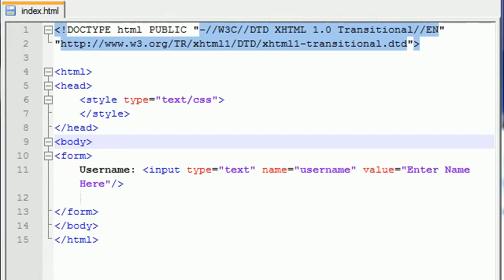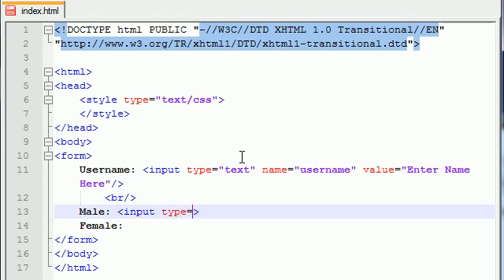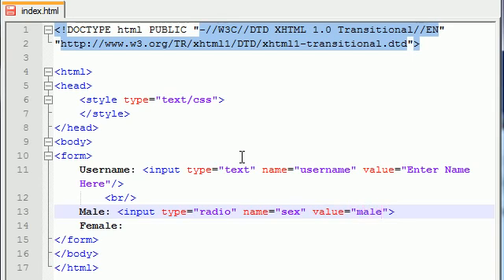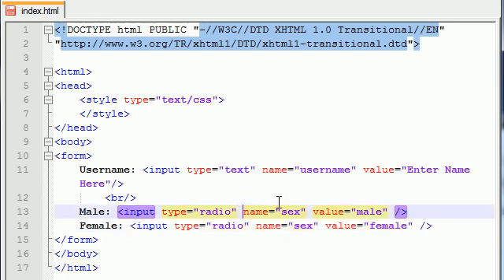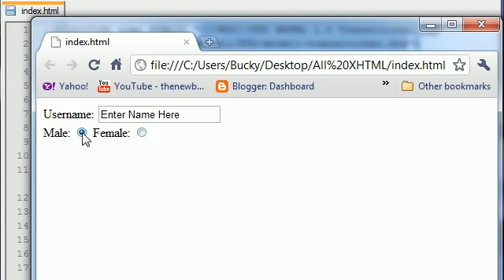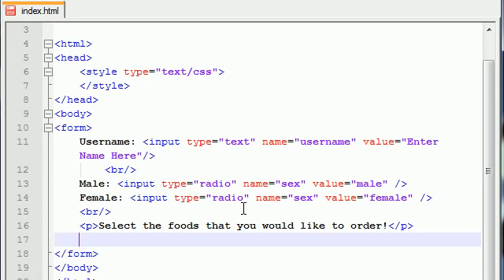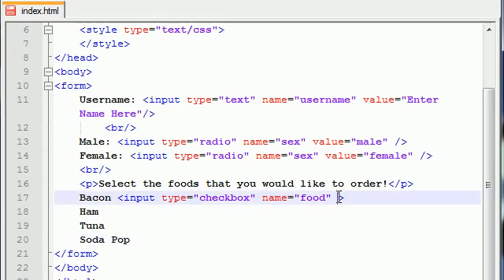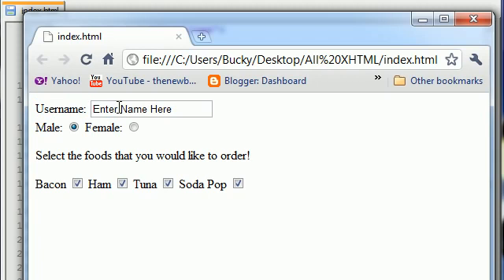HTML and CSS Tutorial 41 - Check Boxes & Radio Buttons | Computer Podda